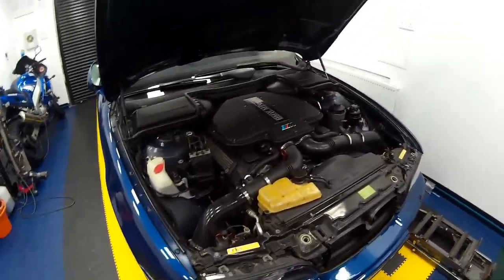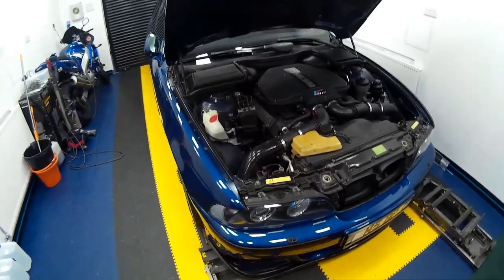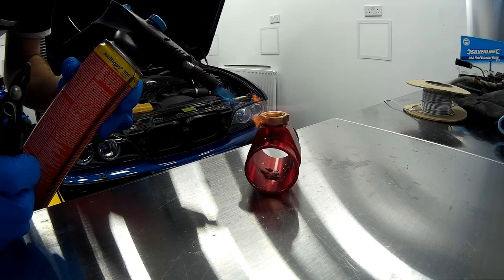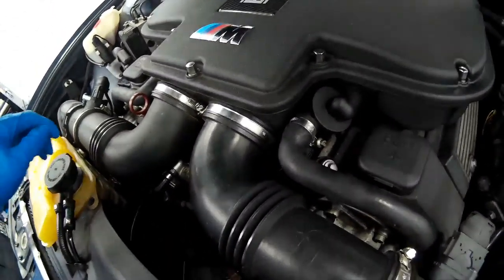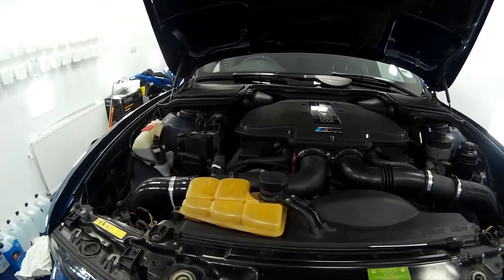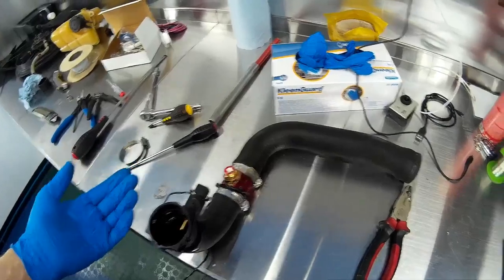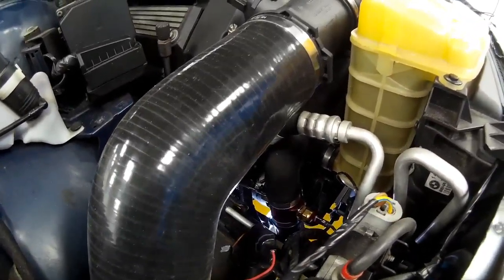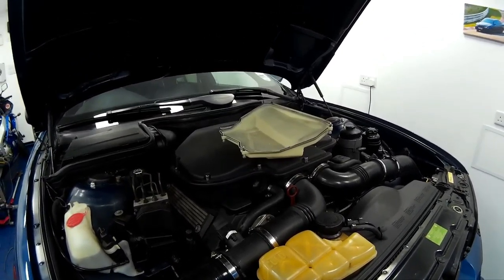How To - BMW E39 M5 S62 V8 Electric radiator cooling fan conversion 1080p HD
How to guide for installing an electric radiator cooling fan on your BMW E39 M5 which replaces the mechanical viscous fan with an electric fan.

There is a lot of detail in this video hence it's length. The first 10 minutes or so are description of what is going to happen, bits I'm using and how and why it's getting installed.

Parts required:

Volvo V70/C70 2 speed radiator fan (Early model and NOT the latter PWA variant).
40mm sensor housing for installing the fan switch in the lower radiator hose.
82-87 degree celcius fan switch.
30 amp relay + wiring
35-50mm jubilee clips
Assortment of cable ties, convoluted tubing (10 or 15mm tube), 2" angle brackets and any other consumables.
Antifreeze (Glycol based coolant for the S62 engine - do NOT use OAT (red) or G48 (Purple) antifreeze).
Deionised water.

To do this conversion, you need to be reasonably confident with electrical installation and mechanical fabrication. It helps to have a good selection of tools, but the majority of it can be done with a basic tool kit and no specialist tools.

Time wise to do this conversion, it should take you no more than 3 or 4 hours - Have a watch of the entire video to get an idea of what's required as I describe the process in detail and throw in other helpful bits of information too.